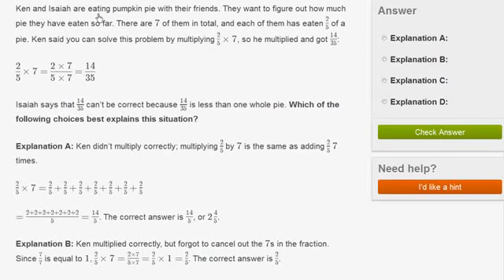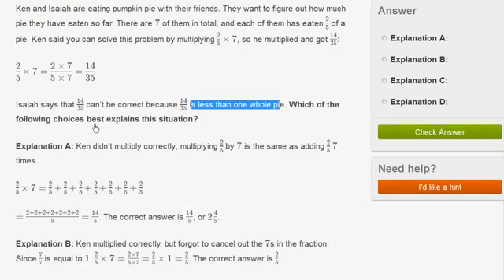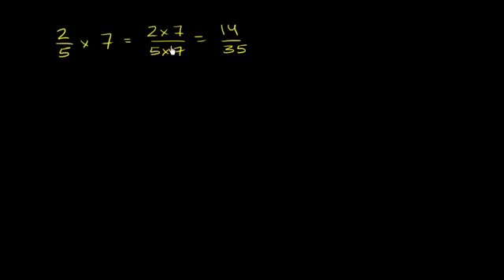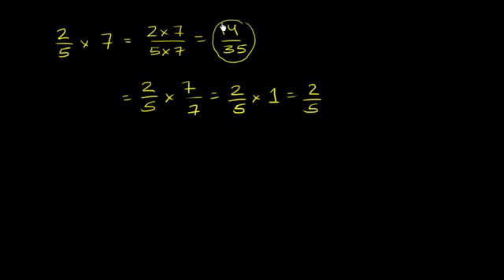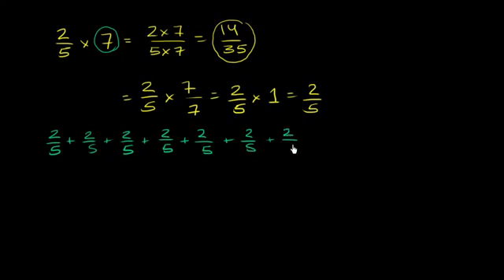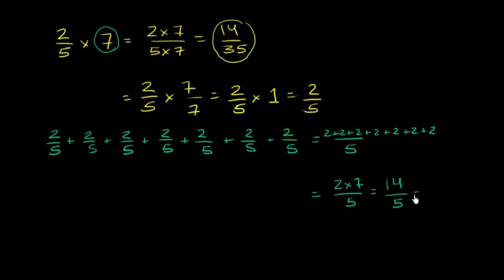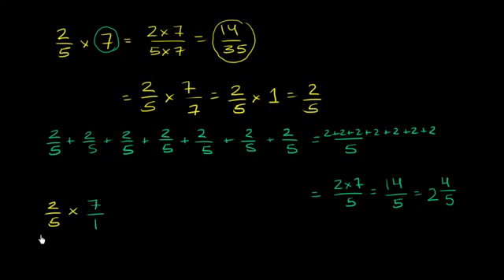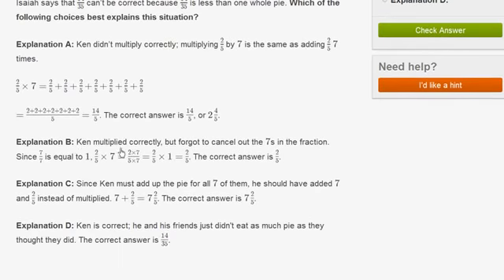Multiplying fractions word problem 1